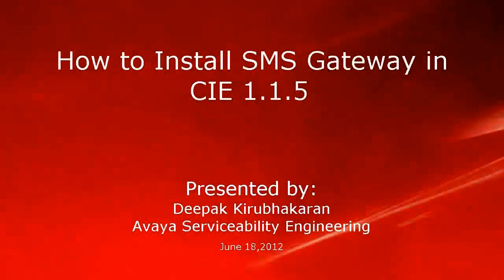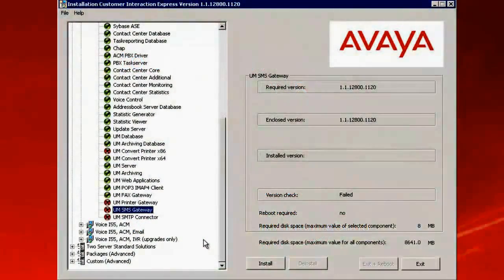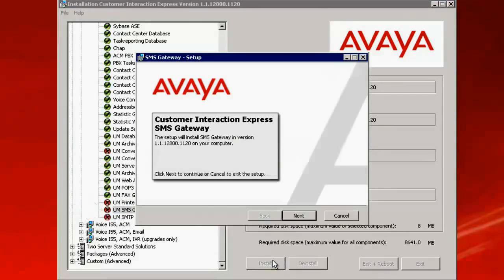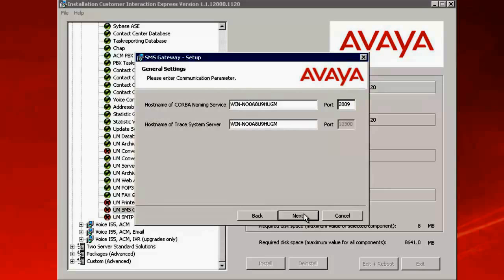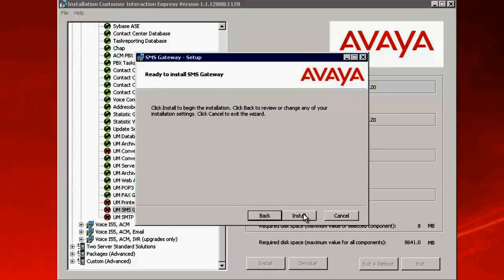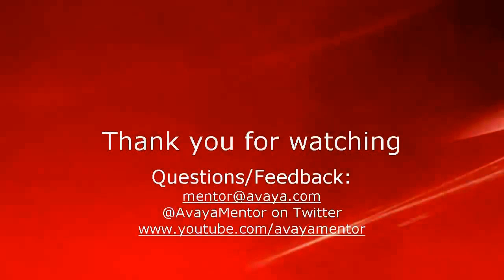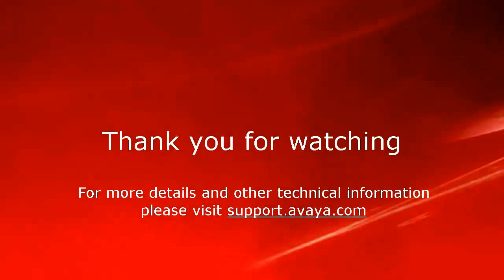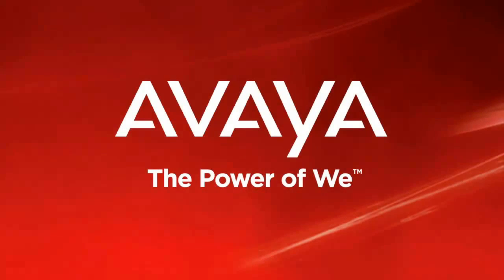How to Install SMS Gateway in Avaya CIE 1.1.5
This video takes you through the steps to do a successful installation of SMS gateway in CIE 1.1.5. Produced by Deepak Kirubhakaran